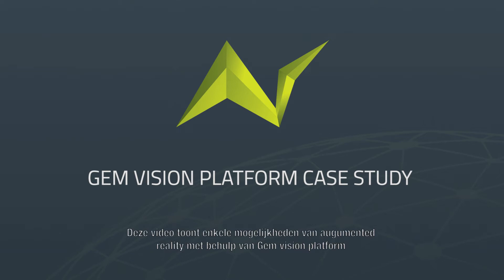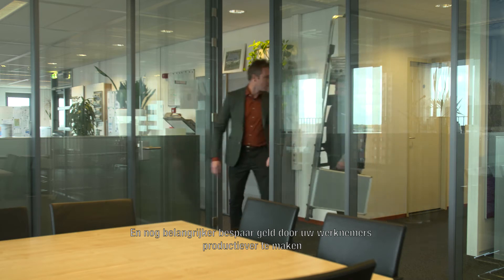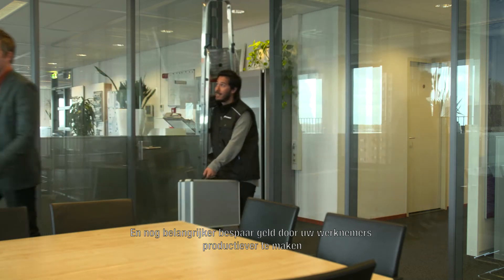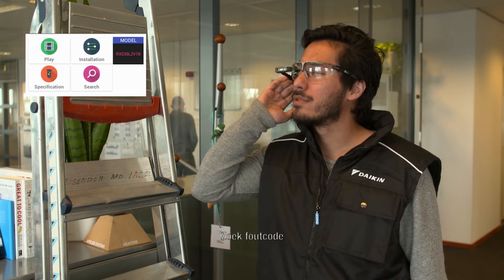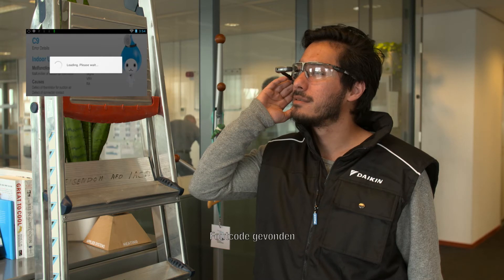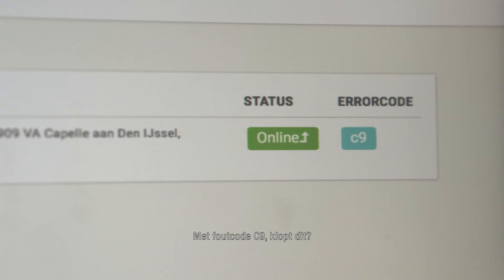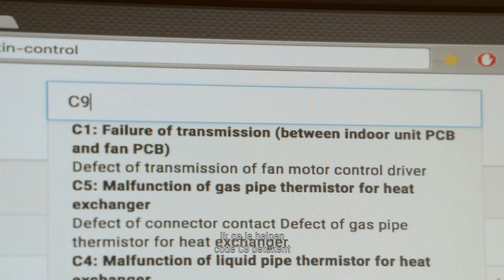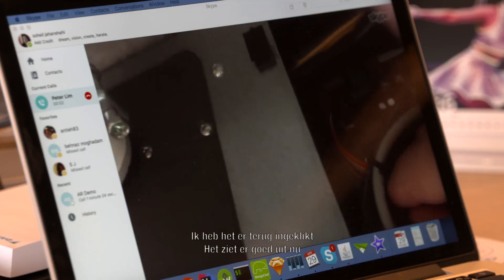Daikin Smart Glasses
Technisch personeel efficiënter inzetten dankzij innovatieve augmented reality-bril met directe verbinding voor raadplegen databases of assistentie vragen van helpdesk die live 'on site' mee kan kijken.